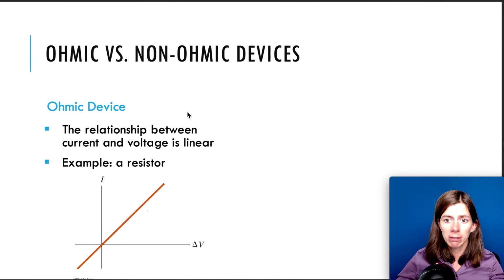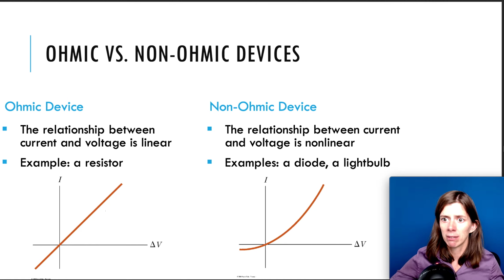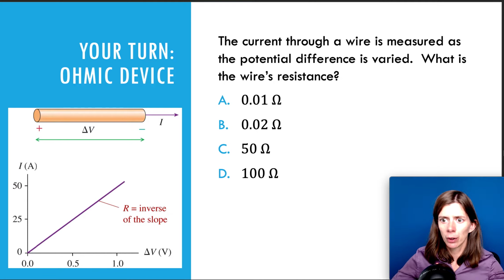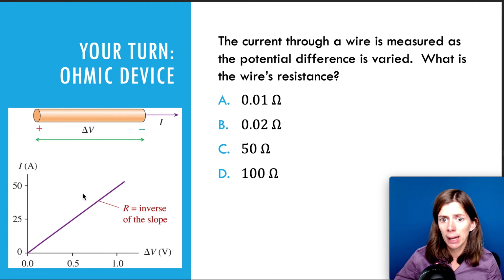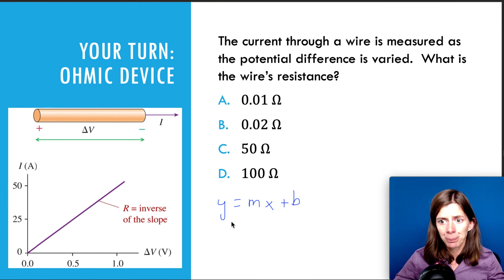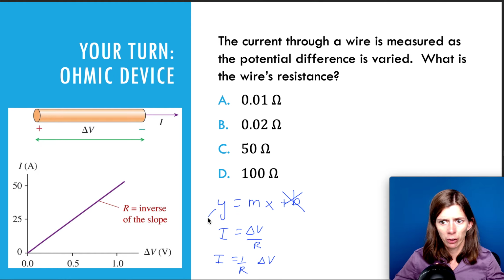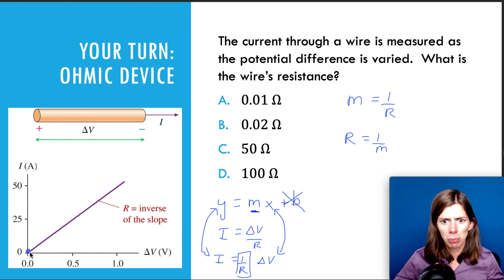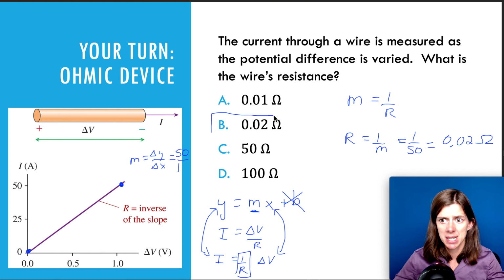v232 ohmic vs nonohmic devices